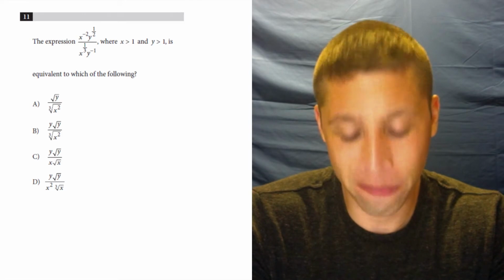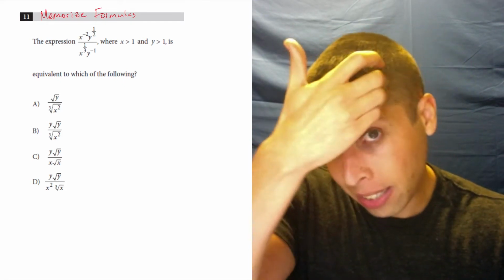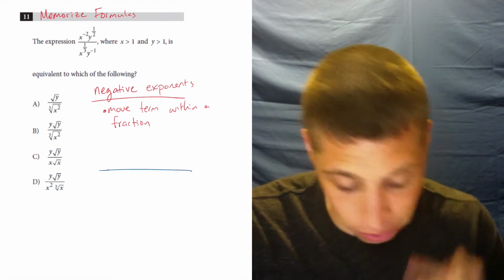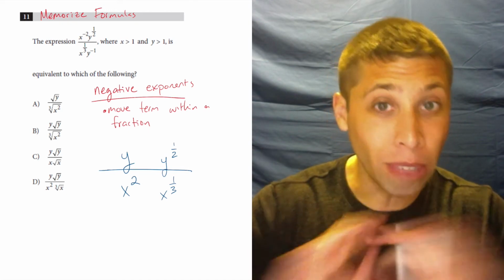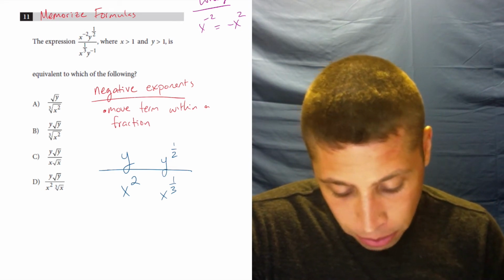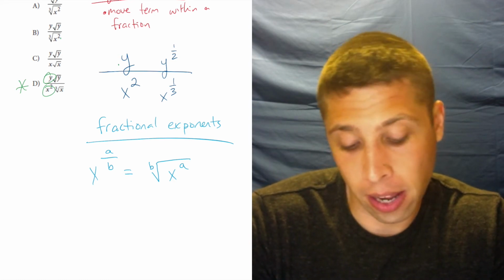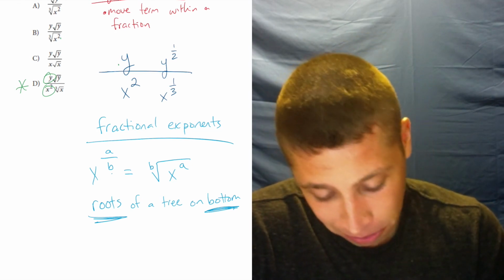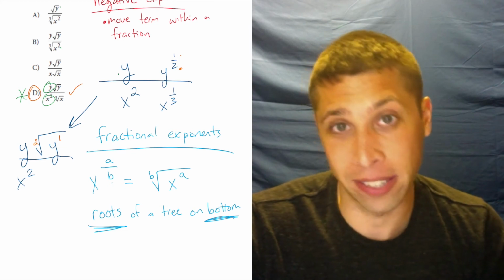SAT Test 7, Section 3, Question 11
Find the Exponent Rules Packet (and all other topics) in my SAT Packets Study Guides: